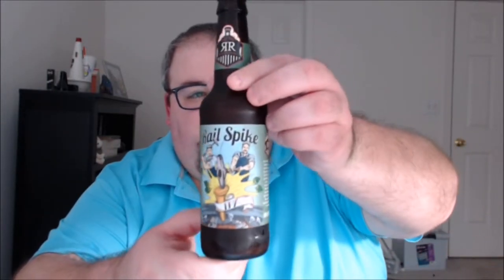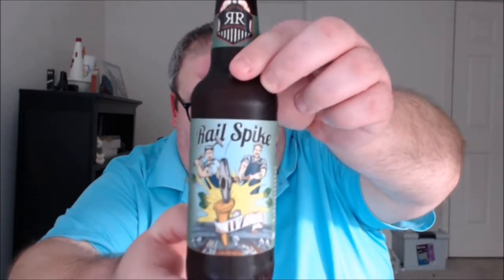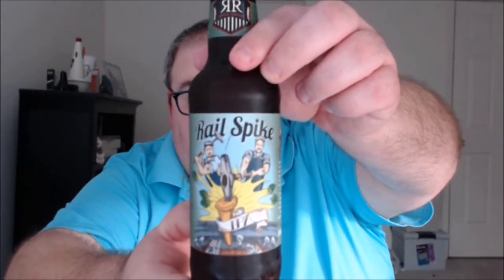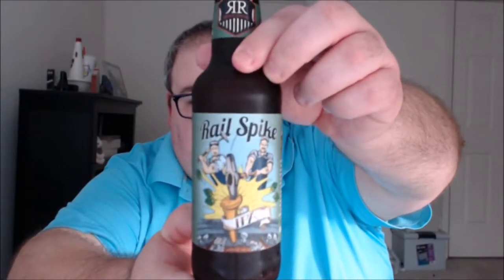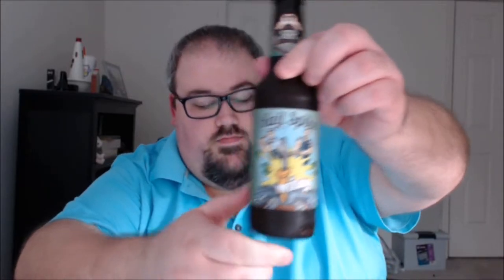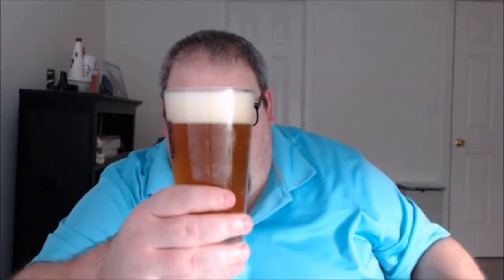PRB #93: Rusty Rail Rail Spike (1/17/17)